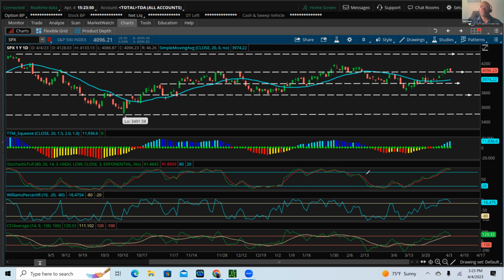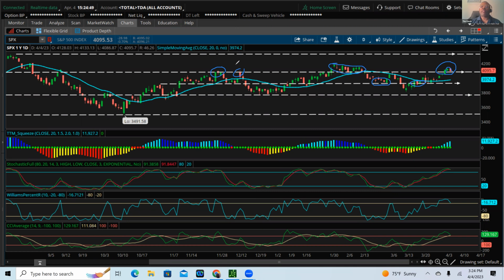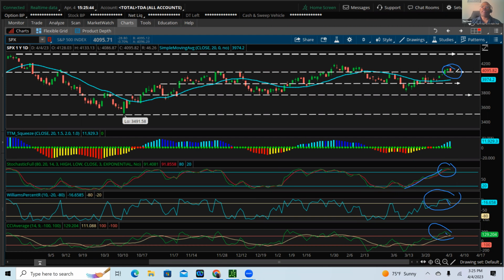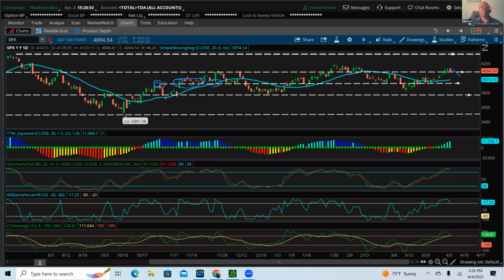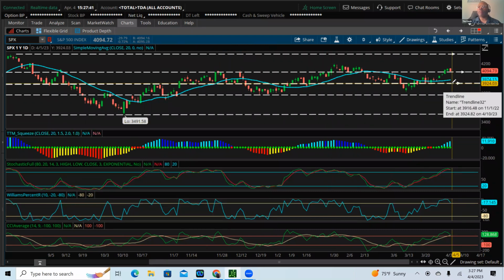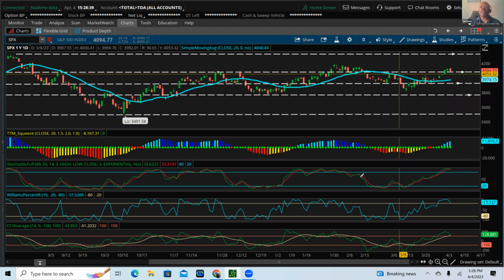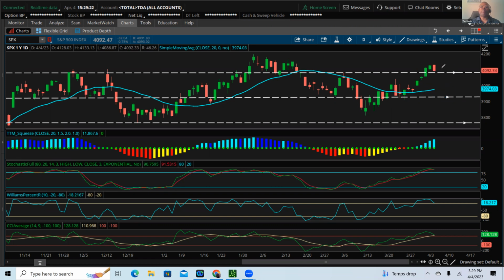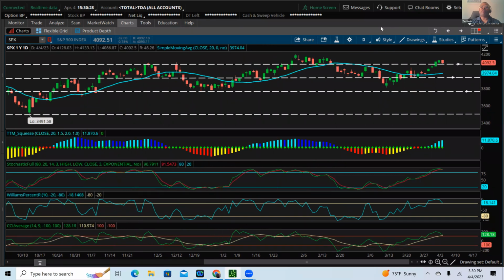Areas of Support and Resistance for S&P 4-4-2023